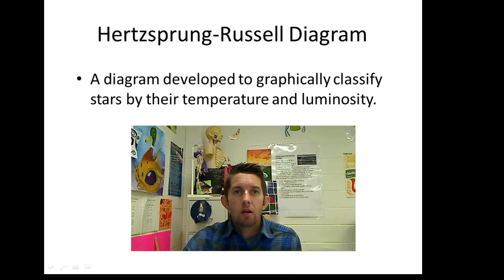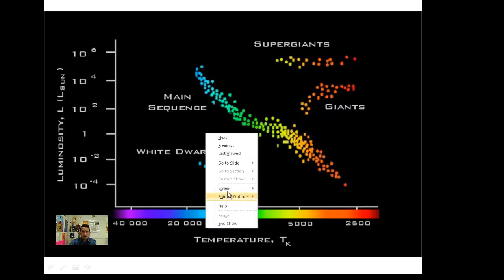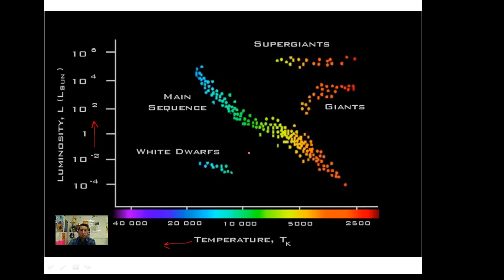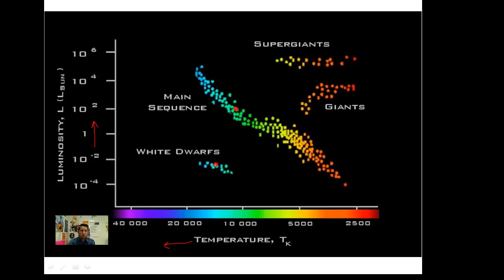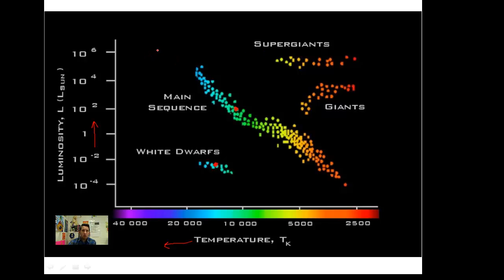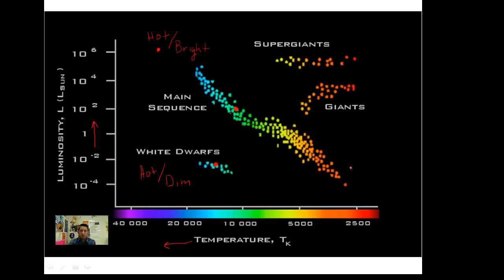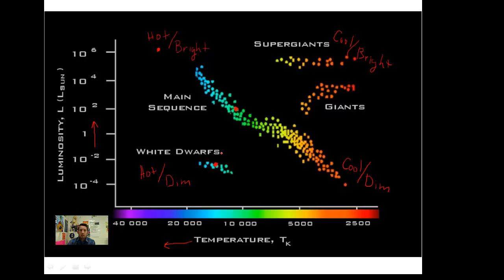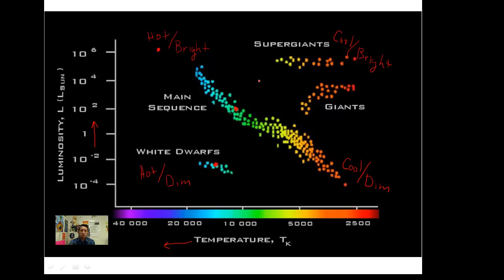The Hertzsprung-Russell Diagram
A brief description of the H-R Diagram